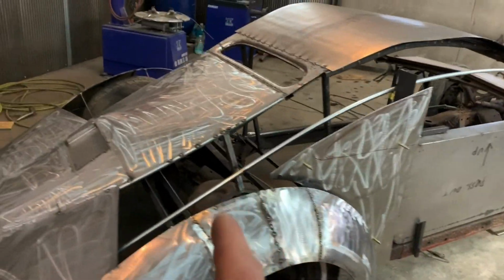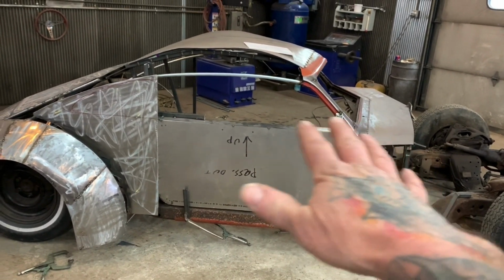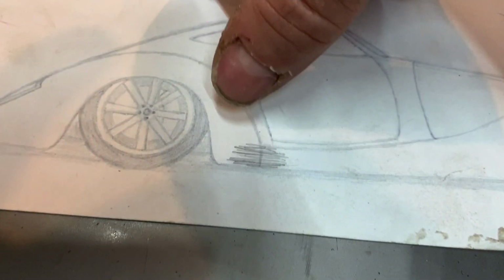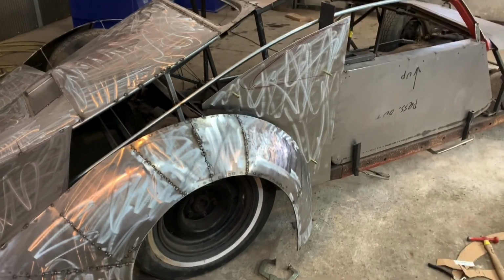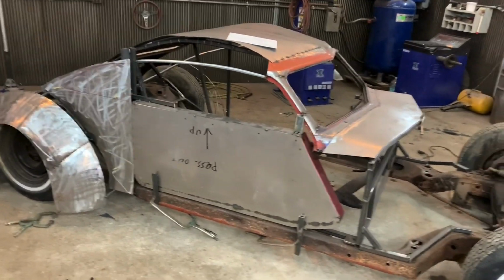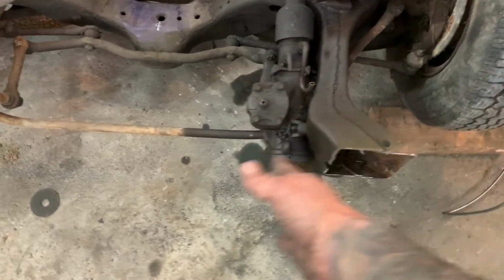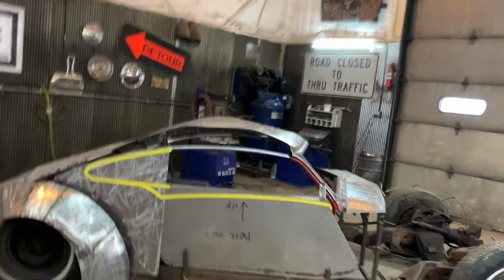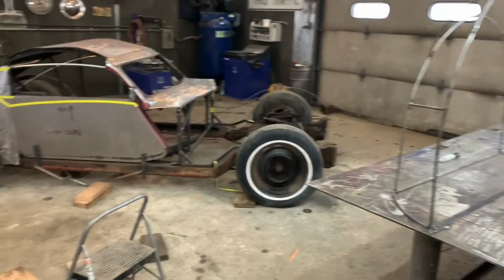Sema car fenders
Fender Mock up on the SEMA car for the International RATical Rod Build off and drive off.